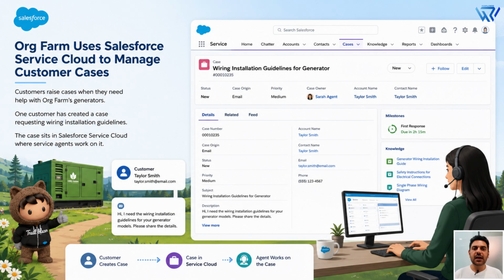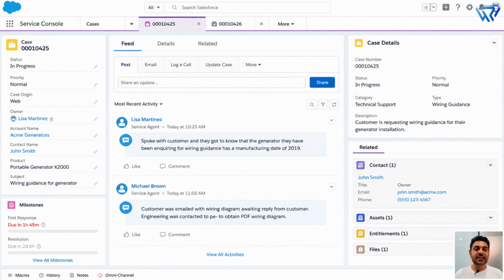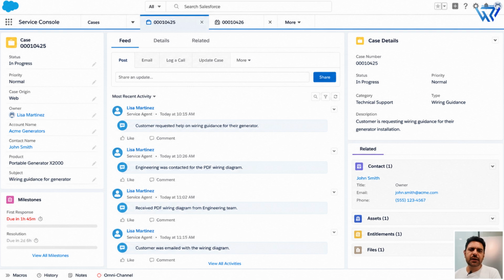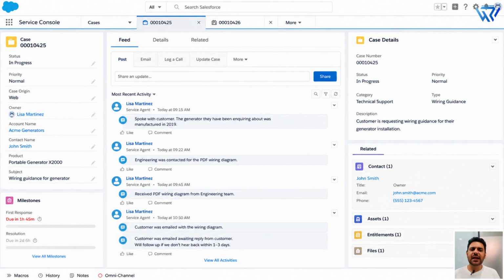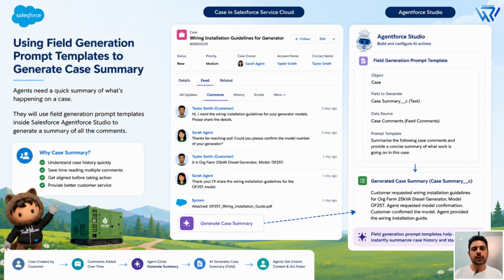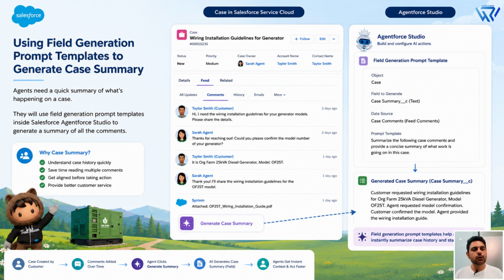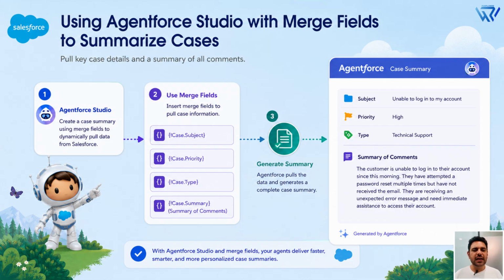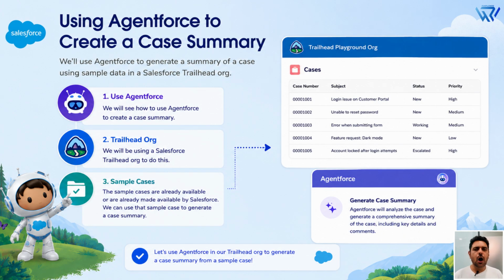Using Prompt Templates for Field Generation in Agentforce Studio | Step-by-Step Guide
In this video, you’ll learn how to use Prompt Templates for Field Generation in Salesforce Agentforce Studio.

We’ll cover:
• What Prompt Templates are
• How Field Generation works in Agentforce
• Step-by-step configuration process
• Best practices for generating dynamic field values

Whether you are a Salesforce Admin, Developer, or AI enthusiast, this tutorial will help you understand how to automate and improve data generation using Prompt Templates inside Agentforce Studio.